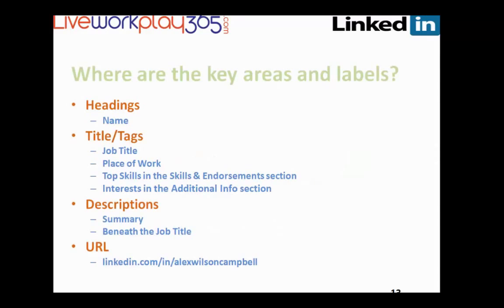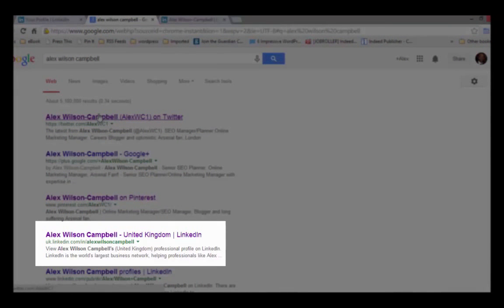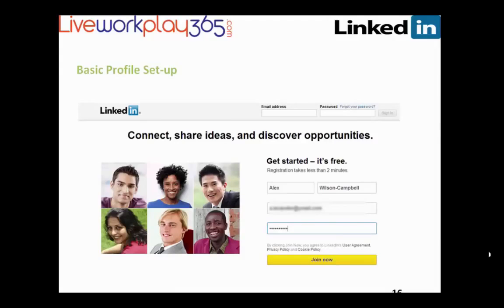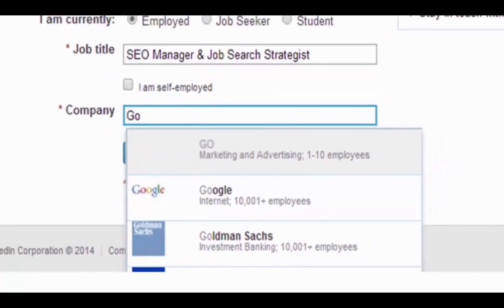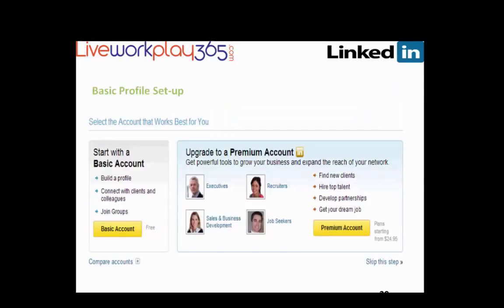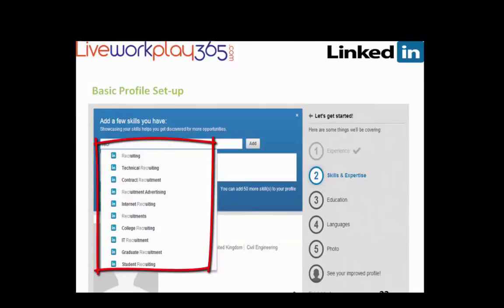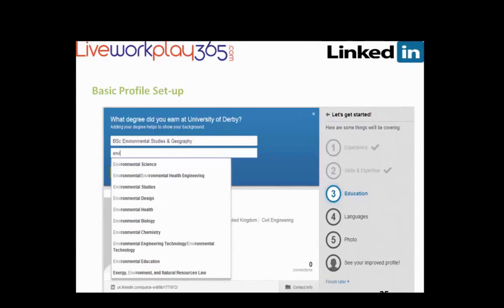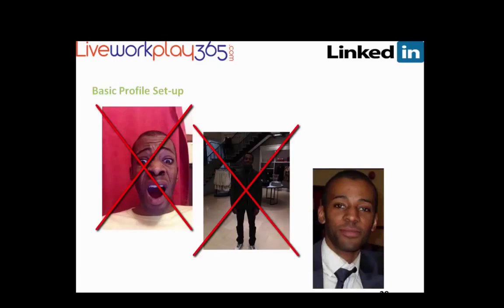Linkedin Video Course Basic profile setup 2